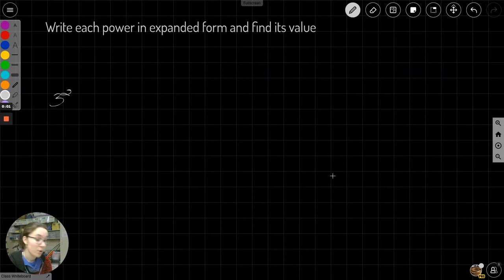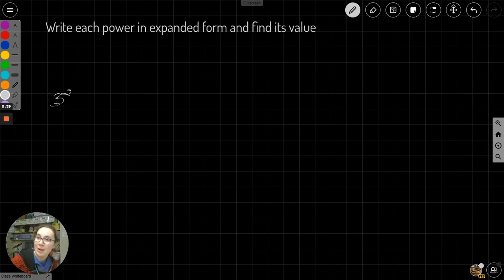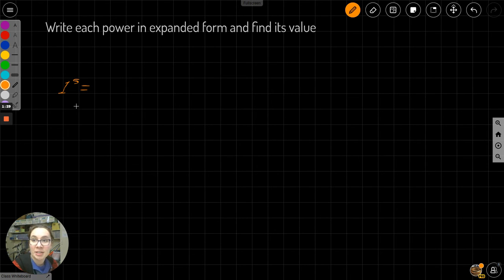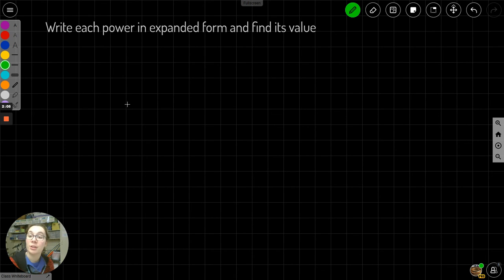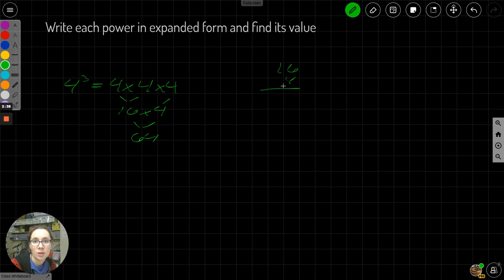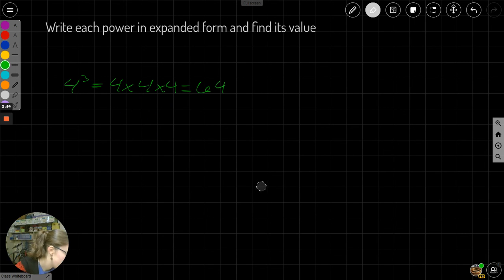1 2 Powers and Exponents Ex2